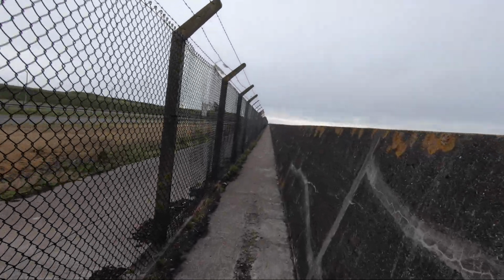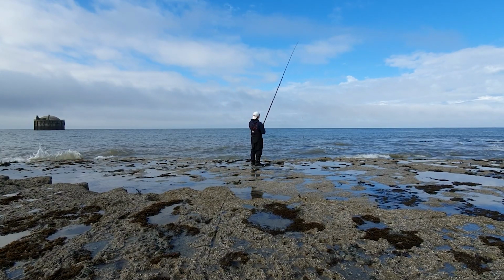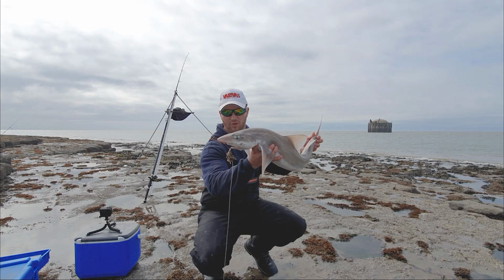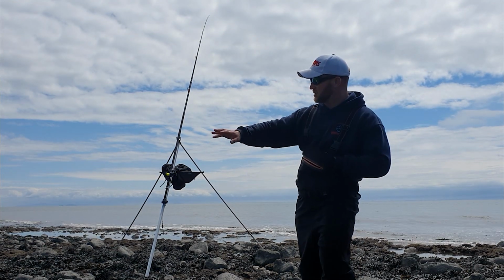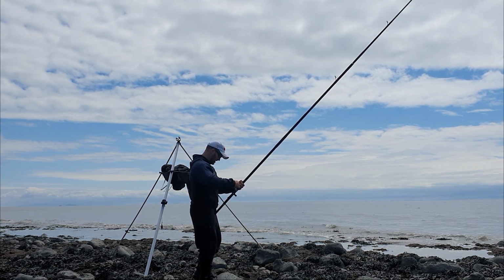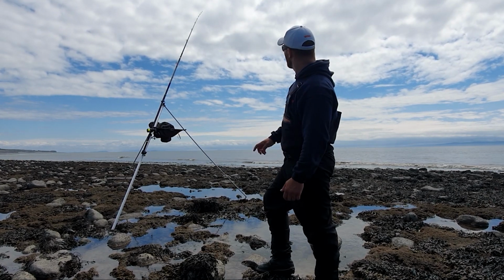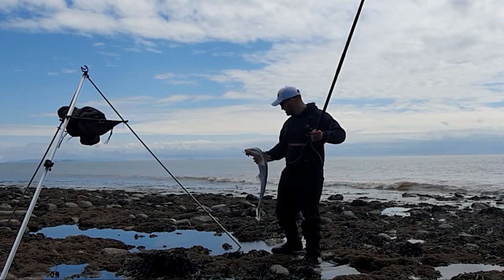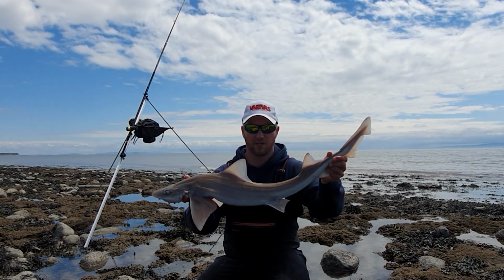Hitting The Hounds- West & East Aberthaw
Dean Booker is back on his local patch, targeting smoothhounds on two different venues during a short session over low water.
Listen carefully for a load of great information that could help you find a few extra fish and lose less tackle when fishing over these rough ground marks.